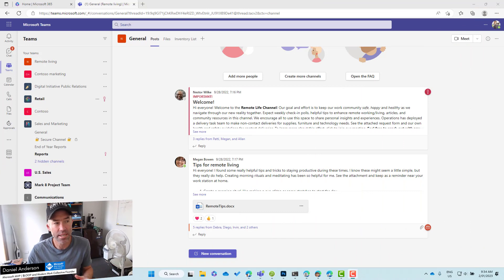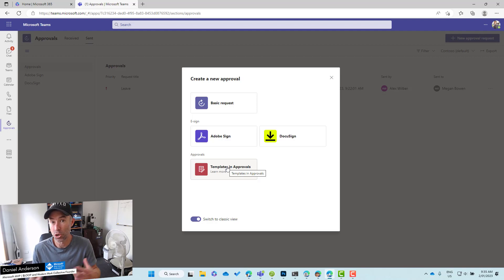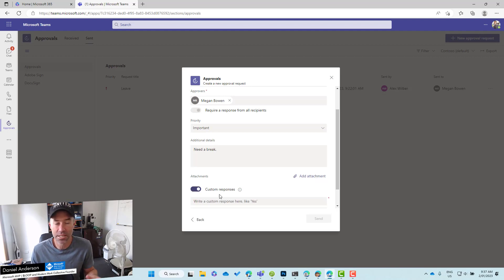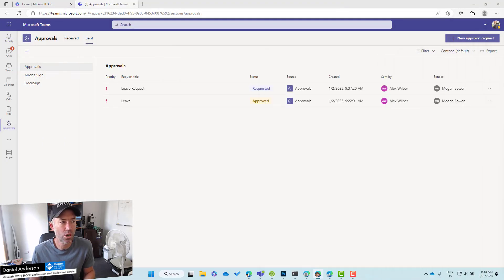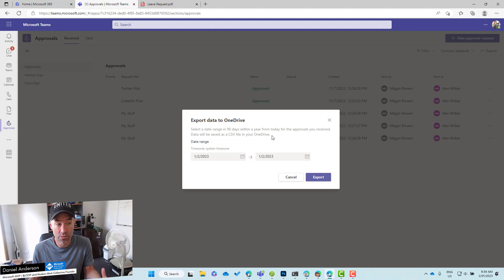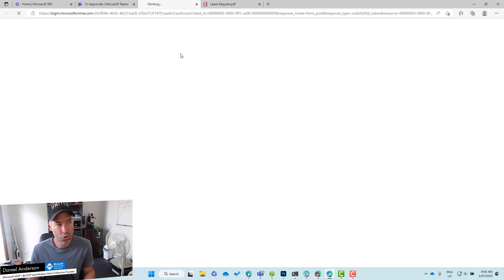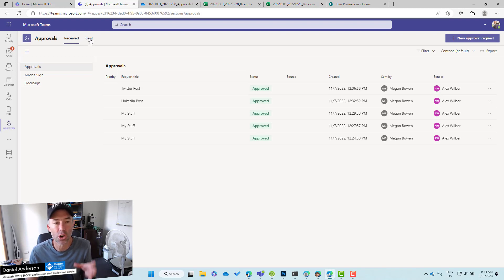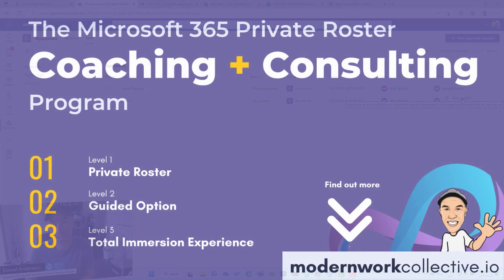Microsoft Teams Approval Application - Save your Approvals to PDF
The Approvals app in Microsoft Teams makes it easy to create and send approval requests to anyone within your organization. With integration options with Adobe Sign and DocuSign, the approval process is streamlined and efficient. Custom responses and the ability to attach documents allow for more flexibility in the process.

With a recent update you to save your approval responses to a PDF file for later reference or export all sent and received approvals to a CSV file.

To make it easier and more accessible, add and pin the app to the rail in Microsoft Teams to get started, and review, approve or deny, and reassign requests as needed.

In this video you will learn how to export your approvals to PDF and also how to export as CSV.